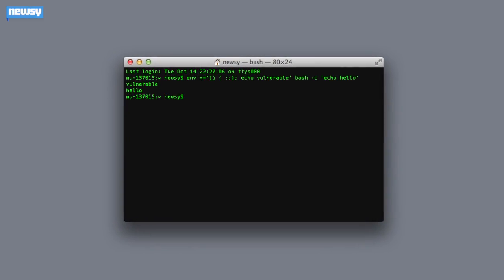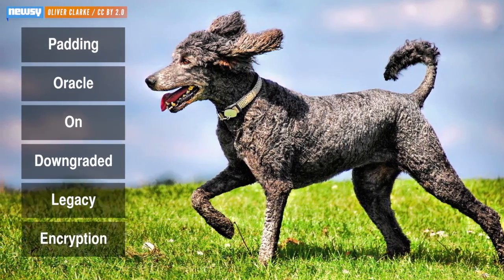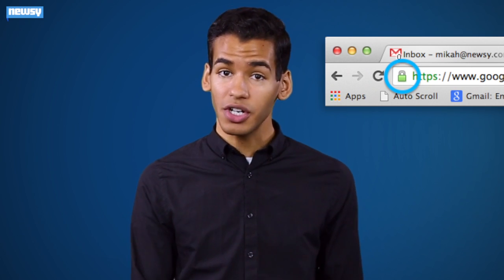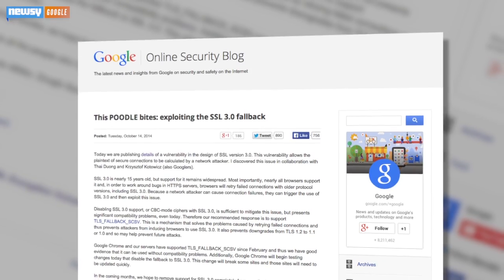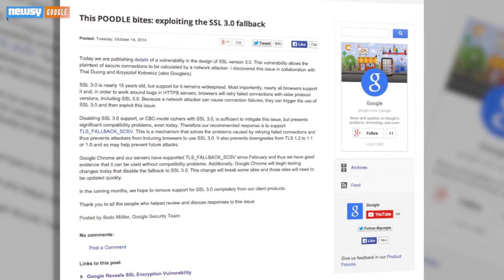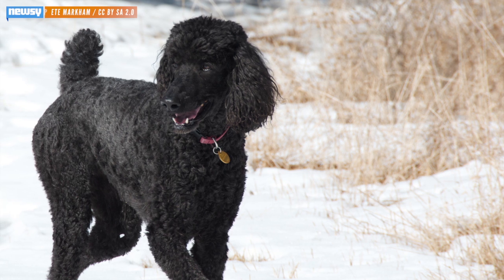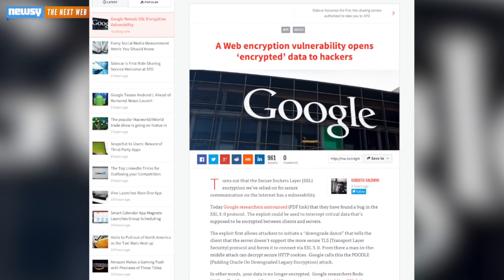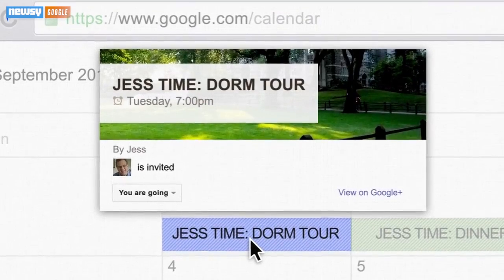New 'POODLE' Bug Can Compromise Secure Encryptions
The POODLE attack makes use of a vulnerability in the 15-year-old SSL 3.0 to access otherwise secure data during web browsing.